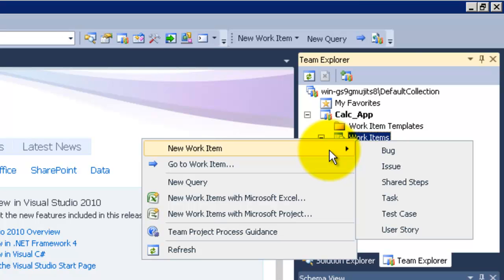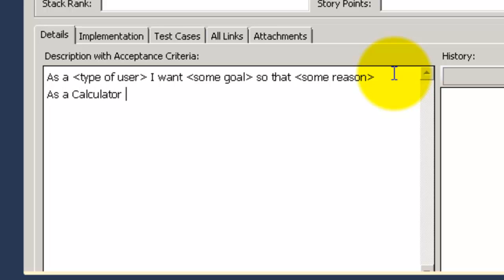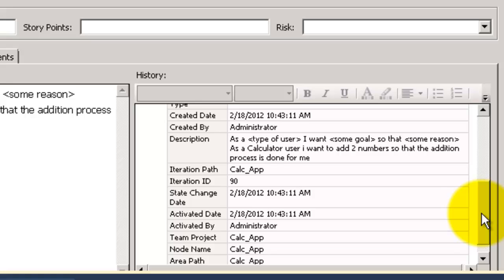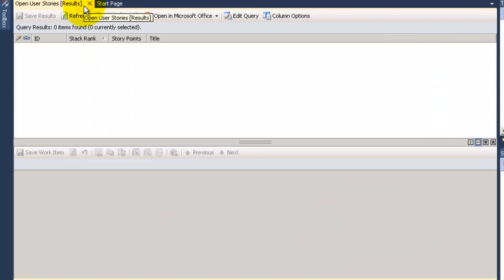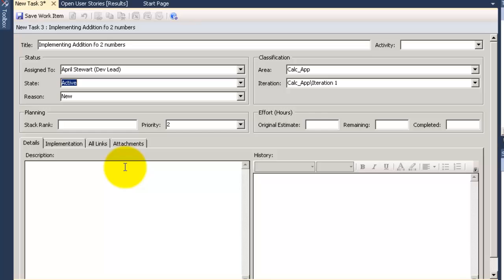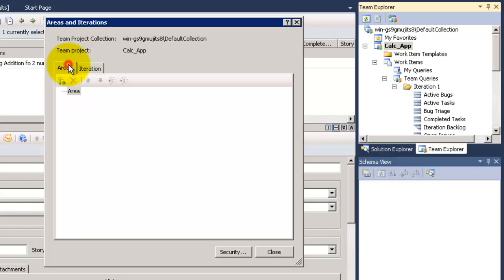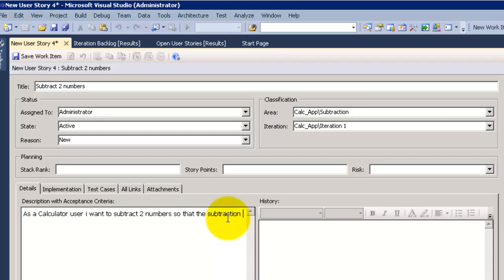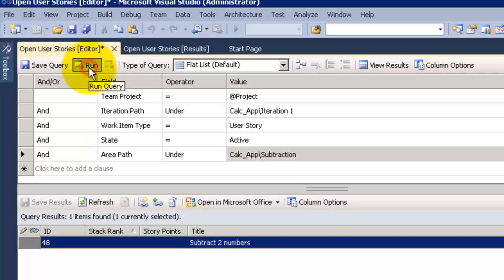Visual Studio 2010 ALM for Absolute Beginners - Lesson 3 : Work Item Tracking